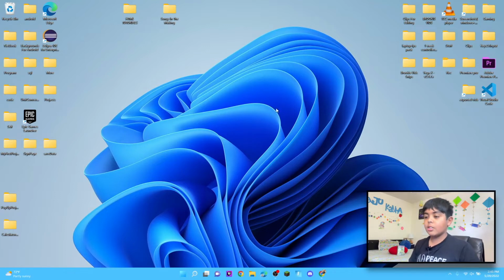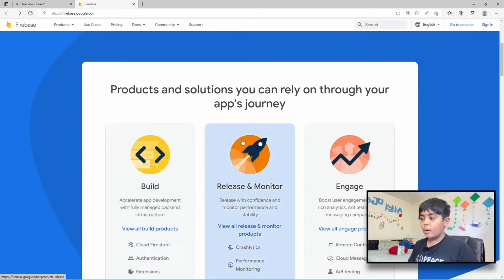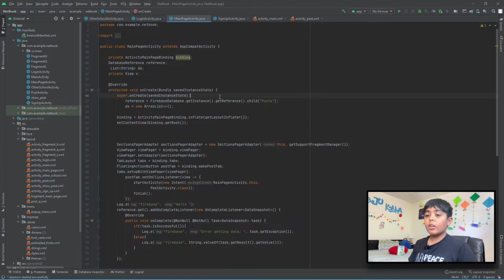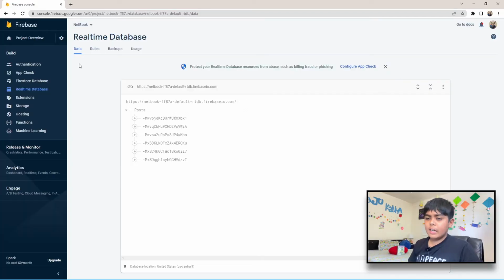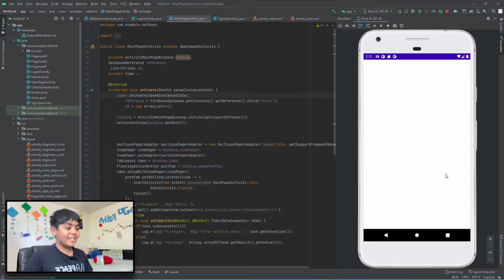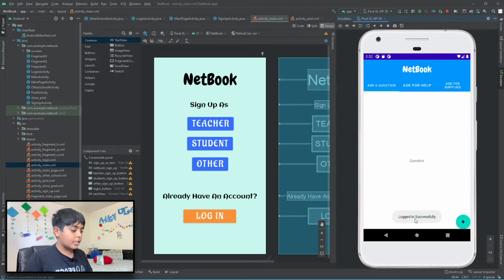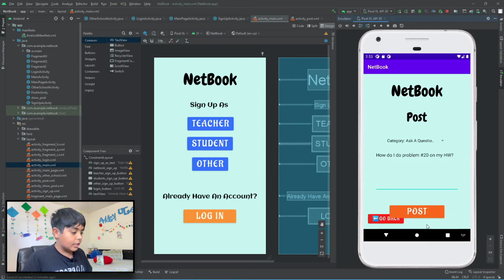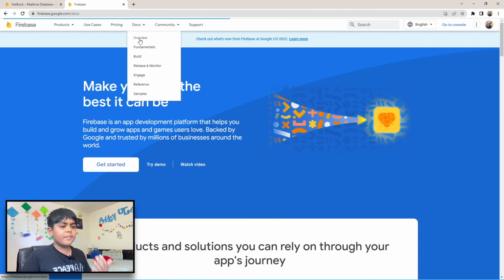ANDROID STUDIO #7 | INTRO TO FIREBASE | SNEAK PEAK OF THE PROJECT I AM WORKING ON